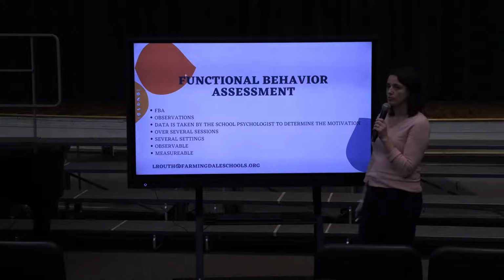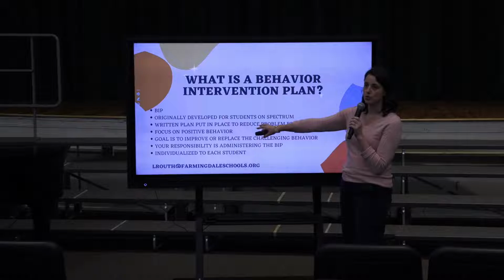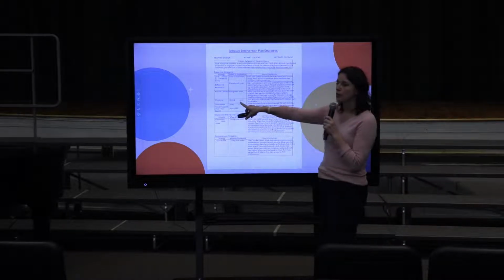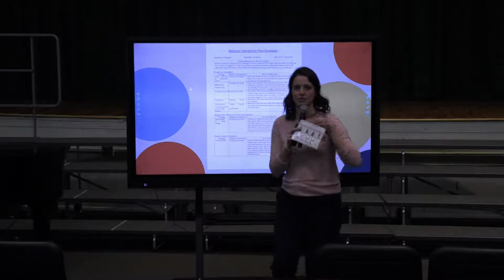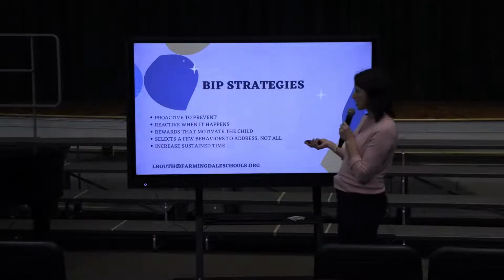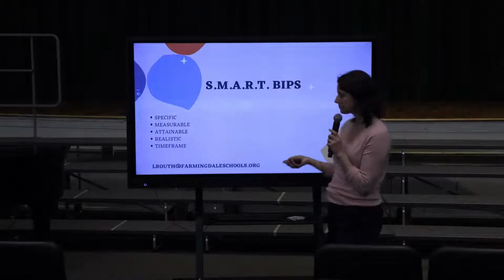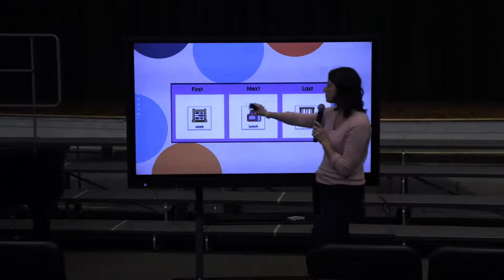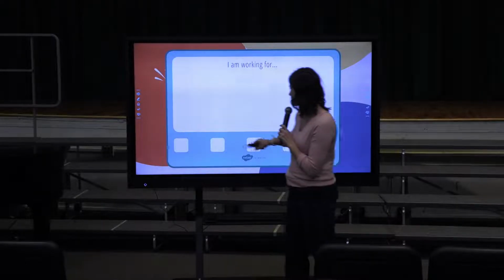FPS PD Teacher Aides & Monitors: Behavior Plans by Leslie Routh (11/16/2022)